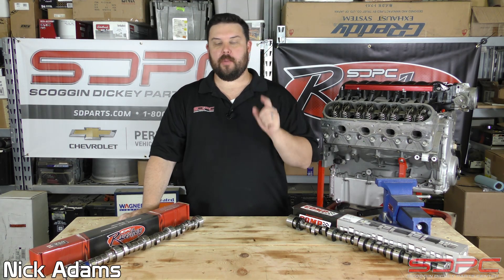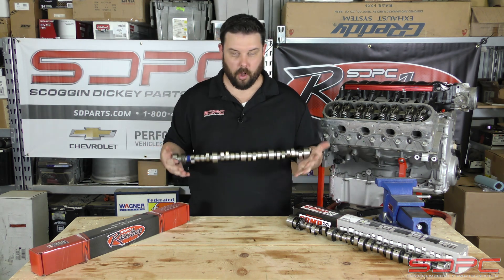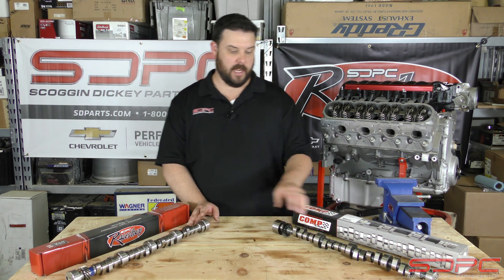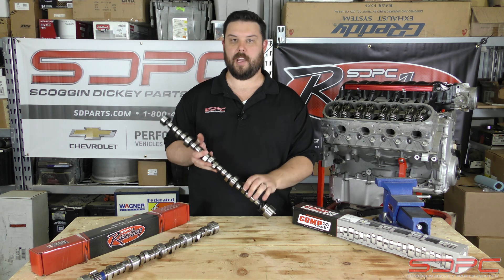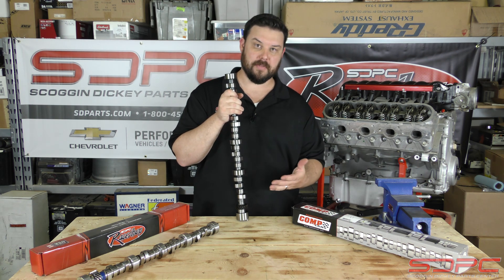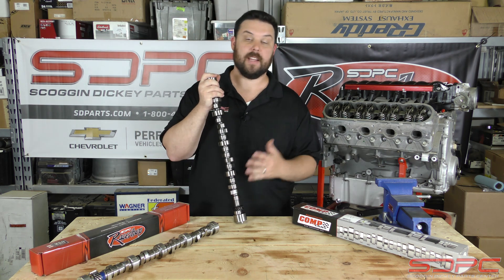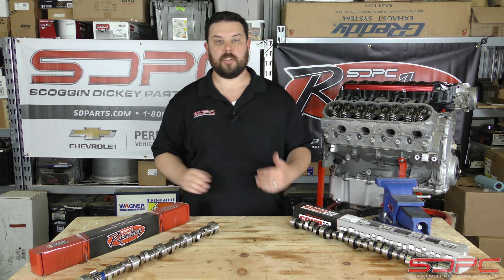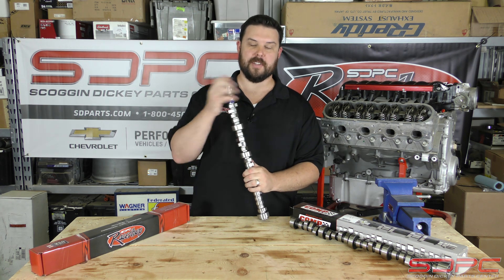SDPC Tech Tips: Camshaft Tech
In this segment, Nick goes over camshaft material choice, why there are differences and what to consider when selecting a blank.